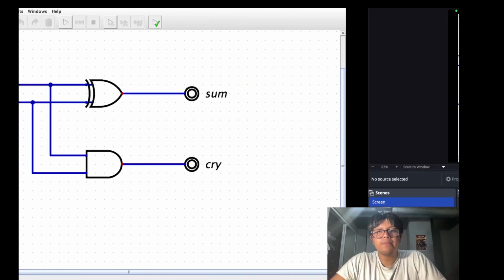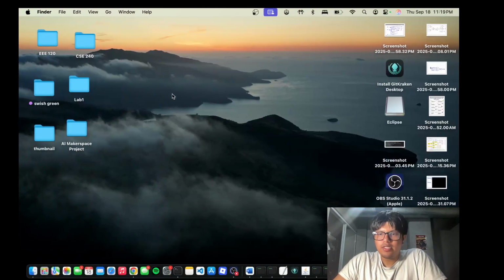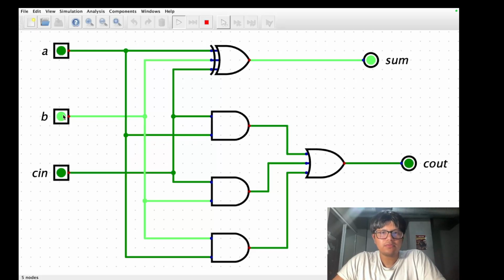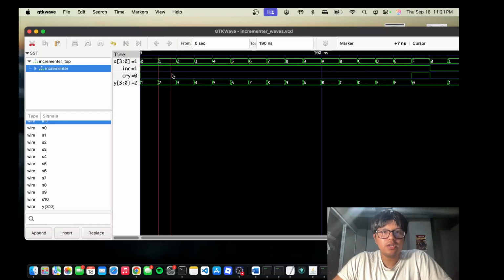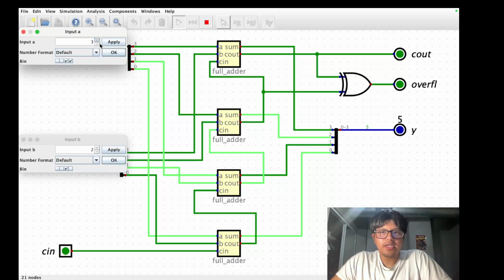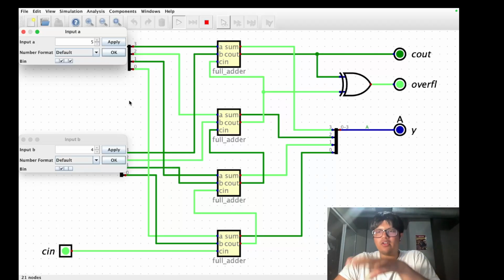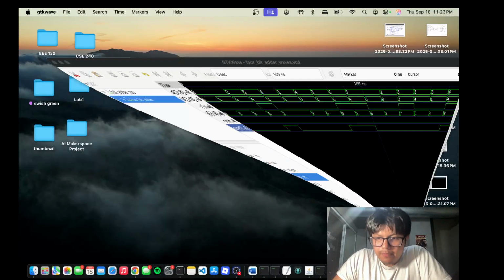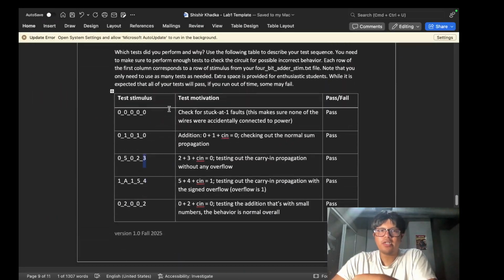Shishir Khadka - EEE 120 Lab 1 Video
This video will cover what I did with Half-Adders, Incrementors, Full-Adders, and Four-Bit Adders on Digital and on GTKWave. - Shishir Khadka